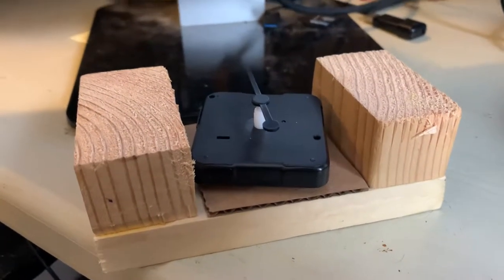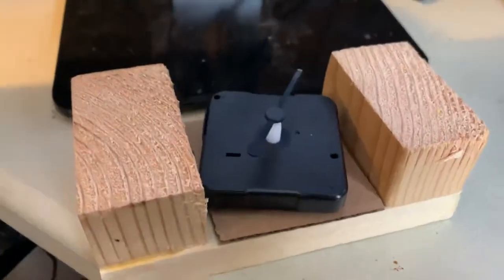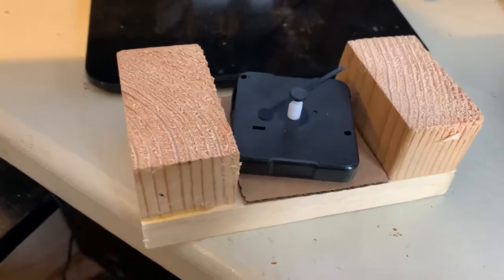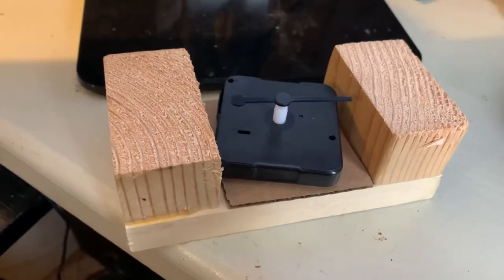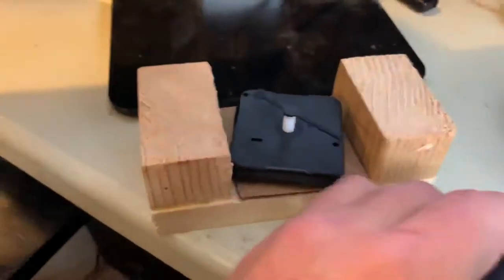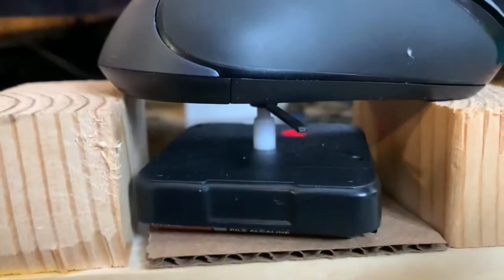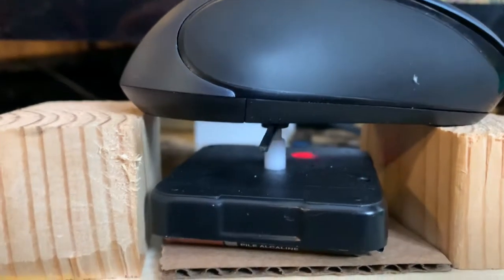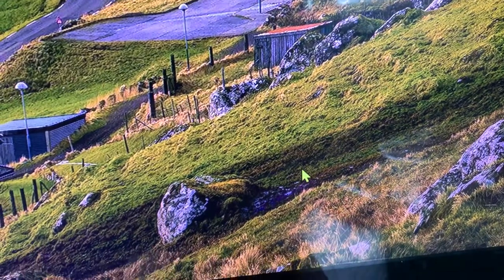Mouse jiggler made from a clock mech!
I made this from a old clock mech and some spare wood. A silent mech would work better.